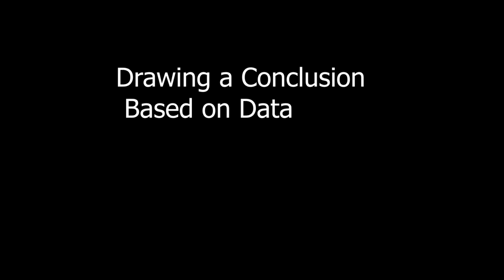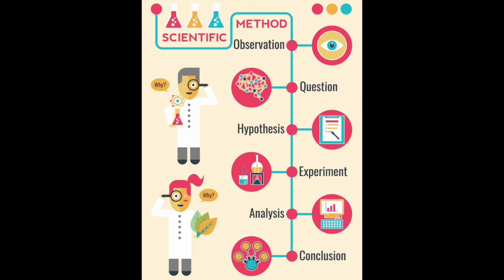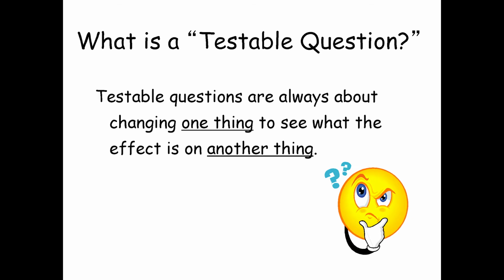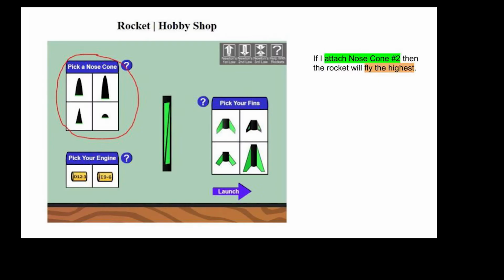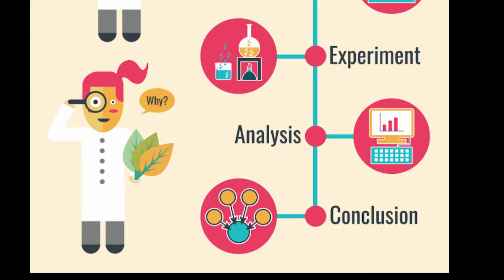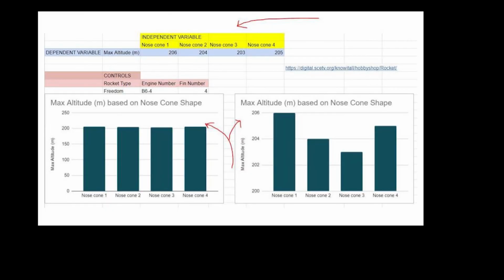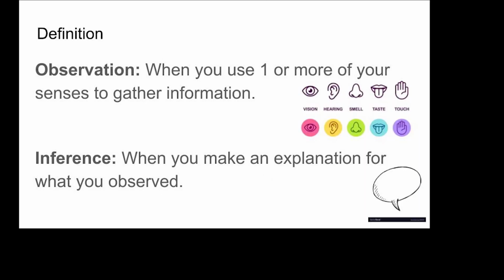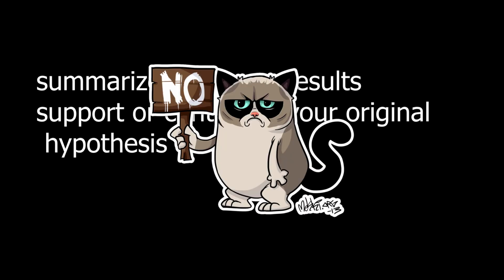Draw Conclusions Based on Data